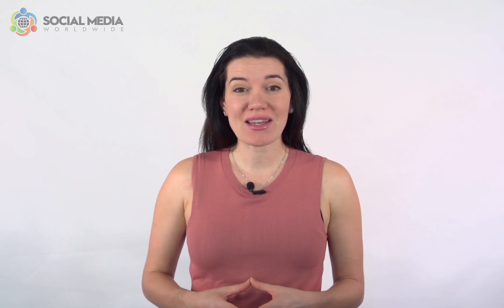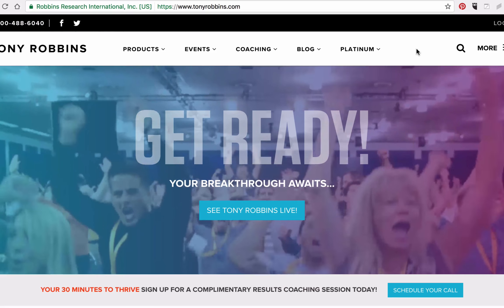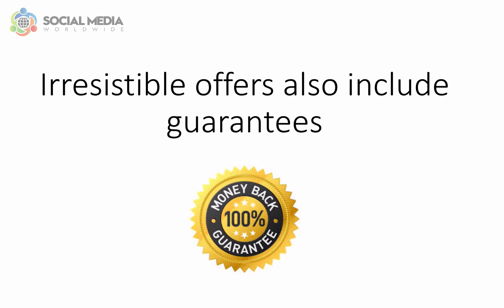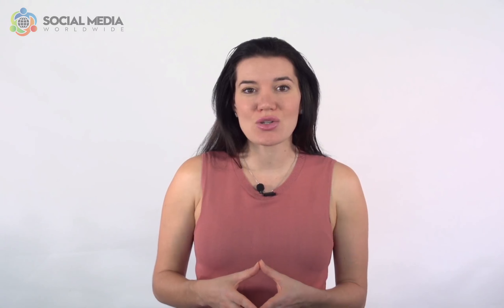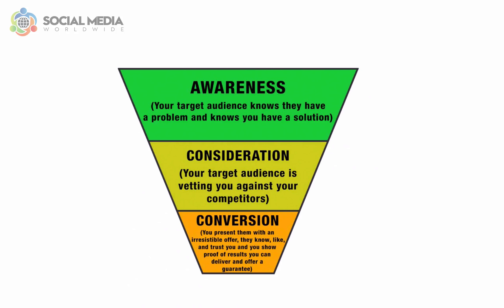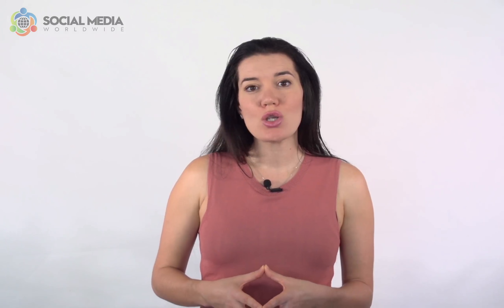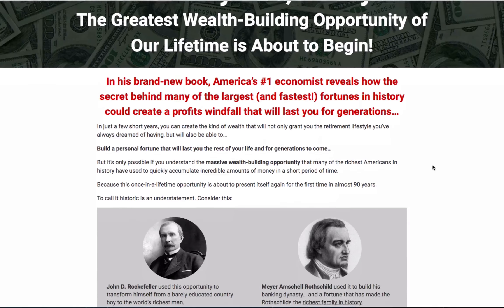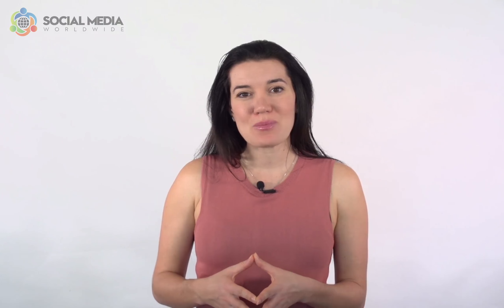The 3 Stages of Converting Social Media Audiences Into Sales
For your social media audience to turn into customers, they to travel through 3 stages.

The three stages are:

Stage 1: Awareness

The awareness stage (also known as the “top of the funnel) is when your target audience becomes aware they have a problem that you help solve or a need or want that you can provide. For example, your target audience could be makeup artists looking to attract more clients, and you help makeup artists improve their sales and marketing strategies, Them finding out about the existence of your products and services, is called “the awareness stage”. Your target audience can become aware of you mainly through social media, blogs, press releases, websites, online videos, interviews etc…

Stage 2: Consideration

The consideration stage (also known as the middle of the funnel) is when your target audience is seriously evaluating whether to buy from you or not. Your audience does that by comparing you to competitor’s products and services. In order to get your target audience to move from the “awareness” stage to the “consideration stage”, is through providing education and value to them for free, in exchange for their contact details. The consideration stage, is when you’ve turned your audience into leads. In order to do so, set up lead capture pages (also known as optin pages or squeeze pages) in exchange for giving away tutorials, video content, software, tools, templates, check lists, resources, consultations, etc…

During the consideration stage, it is also critical you stay in touch regularly with your audience to remain front of mind, and to make sure they continue to “know, like and trust” you. In order to do so, sending content-based emails on a regular basis is key.

Stage 3: Conversion

The conversion stage (also known as the “bottom of the funnel”) is when your lead turns into a customer. In order to turn a lead into a customer, you will need all the elements mentioned above: An irresistible offer presented to your target audience, at the right time, backed up by proof and including an element of scarcity. The most effective ways to turn leads into customers is through sales calls, webinars, events, video case study of existing customers, explainer videos or online sales pages. Should you wish to convert sales online without having to pick up the phone or present a webinar or organise an event, we recommend putting together an online sales page. To do so, you’ll either need to have very good copywriting skills (skills in writing sales copy) or hire a good copywriter. Copywriting fees vary between $2,000 to $20,000 depending on who you hire.

At the conversion stage, the key to making more sales is through the use of follow-up emails and retargeting ads, sent to the people who did not convert into sales. In other words, visited your online sales page or attended your webinar or event but did not buy.

Social media is a fantastic tool to feed the top of your funnel, also known as the “awareness” stage, and a great tool to feed the middle of the funnel, also known as the “consideration” stage, to build further trust with your audience and to turn your audience into leads. Unfortunately, social media does not typically feed the bottom of the funnel as social media is not where people go to, to buy. Instead, it is a platform people use to learn, explore, meet people and be entertained.

I hope you’ve enjoyed this video on the 3 stages of converting social media audiences into sales.